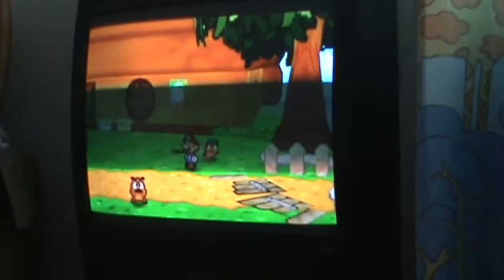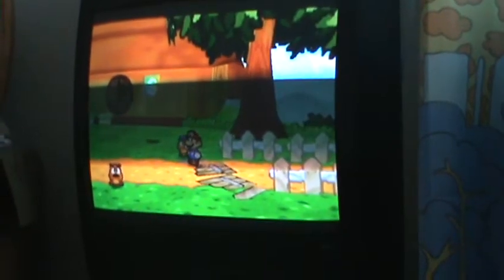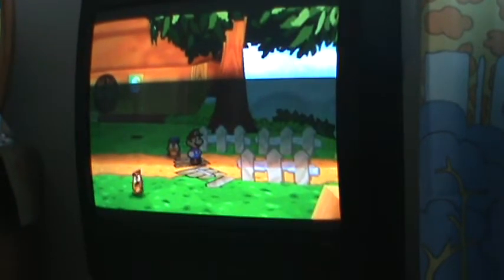Lets Play Paper Mario Pt.6-A Walk Through The Woods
*This is an old video, excuse the quality please!*
Uploaded January 8/2011
(Note: This let's play has been cancelled and will not continue)
We continue our adventure. We head into the woods... Pt.1/2